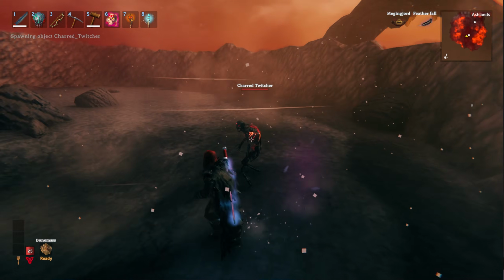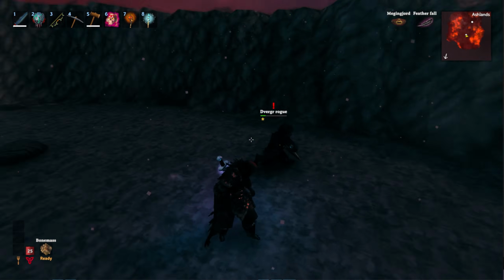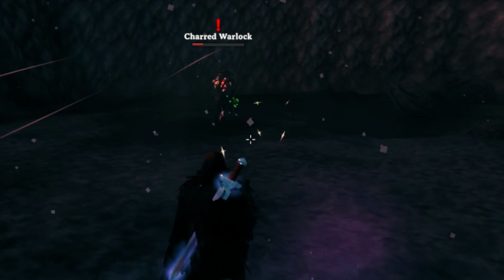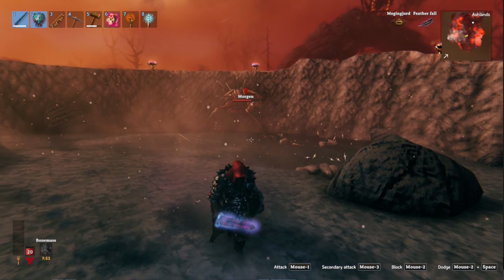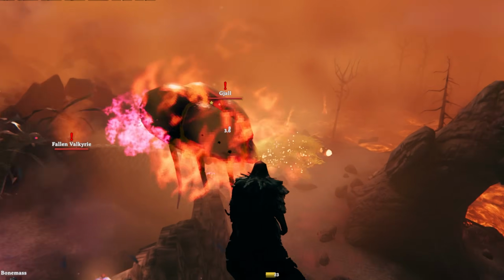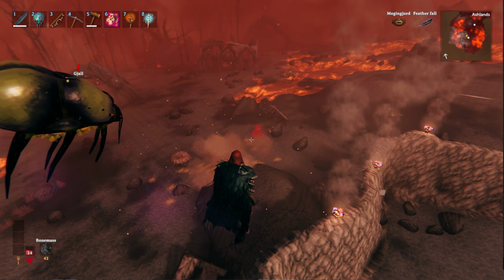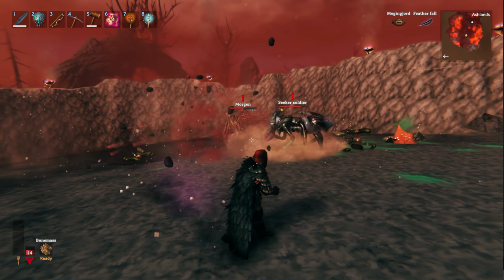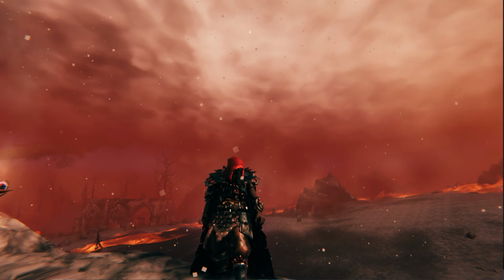Valheim Monster Battle Arena: Ashlands vs Mistlands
The Valheim Ashlands update is in public beta, and with the new Valheim Ashlands update comes new monsters. The Mistlands monsters were some of the toughest enemies in Valheim so far, and with the full Ashland update coming soon, I figure it's time to come back with another valheim monster battle arena video.